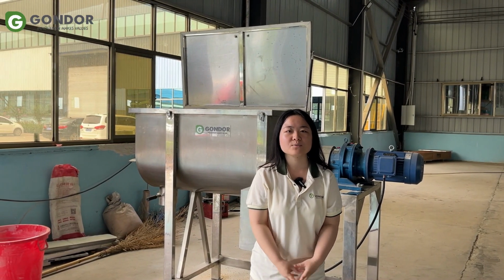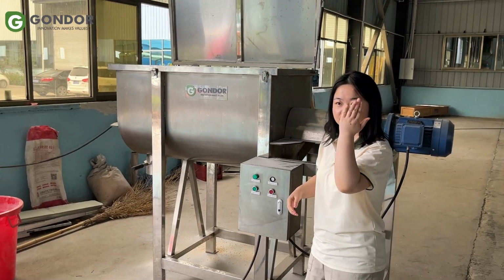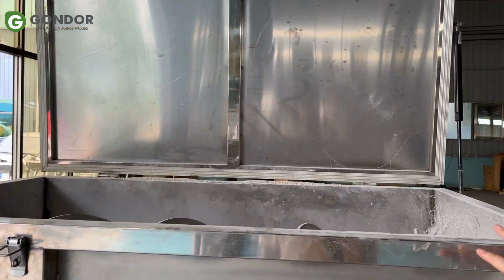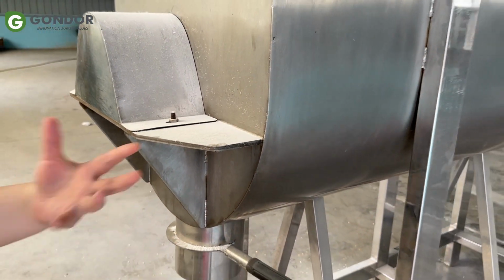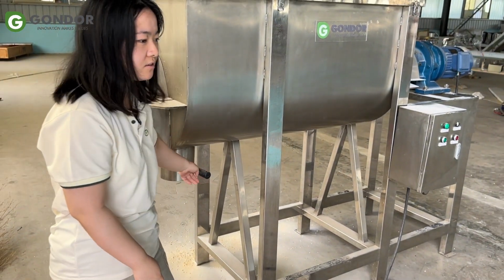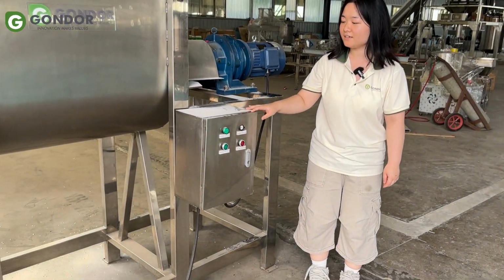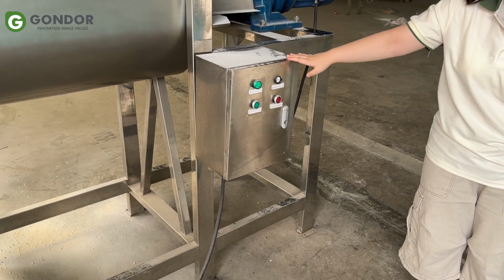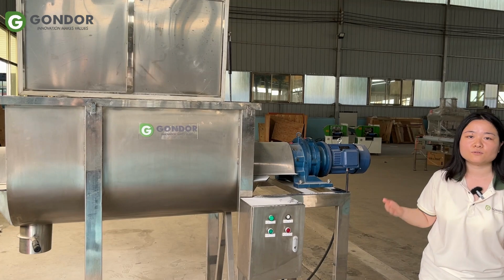Gondor Horizontal Mixer Machine for Food Processing | Powerful, Efficient and Uniform Mixing 💡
Boost Your Food Production with the Gondor Horizontal Mixer | Full Feature Breakdown
In the world of food processing, consistency, speed, and hygiene are everything. That’s exactly what the Gondor Horizontal Mixer Machine delivers. Designed for professional-grade mixing across industries like baking, pet food, snacks, and more, this machine is built to optimize every batch. In this video, our team member Larvia walks you through the mixer’s key features, advantages, and real-world applications—giving you a closer look at why it’s trusted by manufacturers worldwide. Whether you're upgrading an existing line or starting fresh, this could be the solution you've been looking for.

The Gondor Horizontal Mixer Machine is a professional-grade industrial mixer designed to handle a wide variety of food materials with speed, precision, and consistency. Whether you're in the bakery, pet food, or snack industry, this powerful machine ensures efficient mixing, improves product quality, and streamlines production. Watch this video to see how it works and why it’s trusted by manufacturers worldwide.

🔧 Key Advantages of the Gondor Horizontal Mixer Machine

✅ High Mixing Efficiency
Capable of evenly blending diverse materials in a short time, ensuring consistent quality in every batch.
✅ Durable Stainless Steel Construction
Built with 304 or 316 stainless steel, the mixer is corrosion-resistant, hygienic, and ideal for long-term industrial use.
✅ Customizable Design Options
Available in multiple capacities with adjustable mixing paddles and discharge types to suit various production requirements.
✅ Easy to Operate and Maintain
The intuitive control system and smooth surface design make it easy to run and clean, saving time and reducing downtime.

✅ Low Noise, Stable Operation
Its well-engineered structure ensures quiet performance and long-lasting reliability with minimal maintenance needs.

🏭 Versatile Applications Across Industries

🍞 Bakery & Dough Processing
Ideal for blending flour, dough, pastry fillings, and more with uniform consistency.
🐶 Pet Food Production
Effectively mixes protein powders, grains, and additives used in dry pet food manufacturing.
🍬 Confectionery & Candy Making
Perfect for preparing homogenous mixtures of sugar, gelatin, and flavorings in candy production.
🥗 Snack and Ready-to-Eat Foods
Used for mixing spices, coatings, and ingredients for a wide range of snacks and fast foods.

🧂 Spice and Condiment Processing
Handles the blending of chili, salt, sauces, and other seasoning formulas with precision.

🧪 Chemical and Pharmaceutical Applications
Also suitable for non-food industries involving powders, pastes, and semi-wet materials.

🎯 Ready to Upgrade Your Production Line?
Watch this video to explore how the Gondor Horizontal Mixer Machine can transform your manufacturing process. From small batches to large-scale production, it brings consistency, speed, and reliability to every mix.

🎥 More  Videos You May Like: 🌟🌟